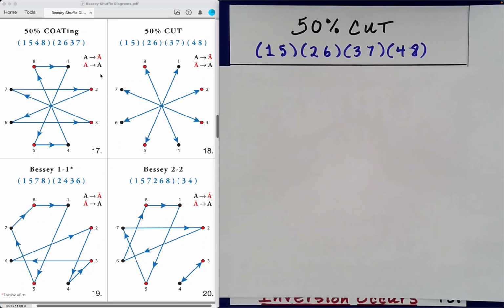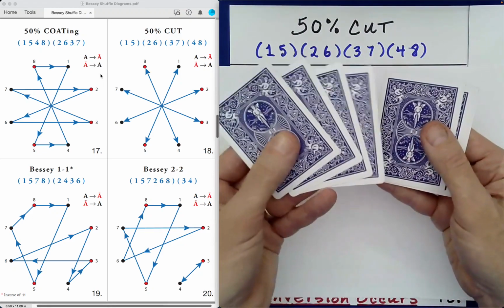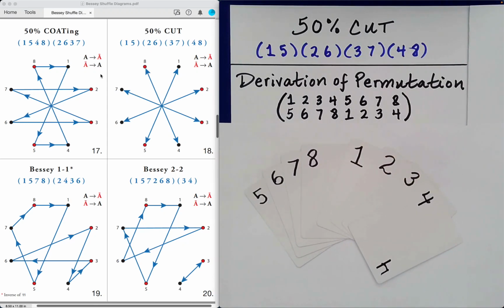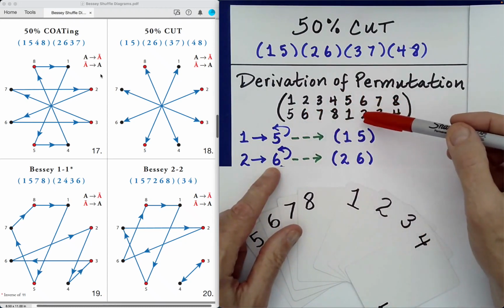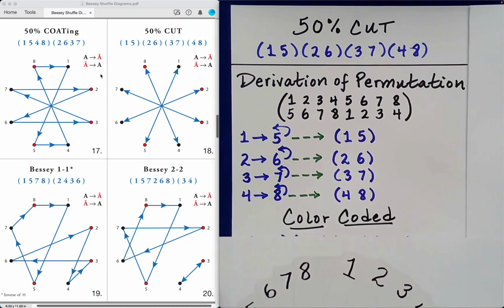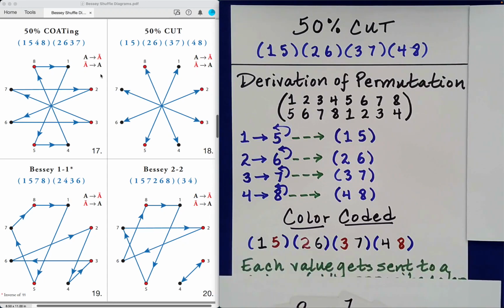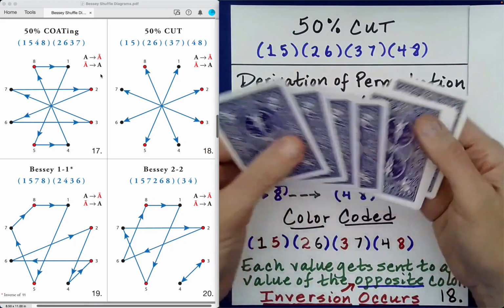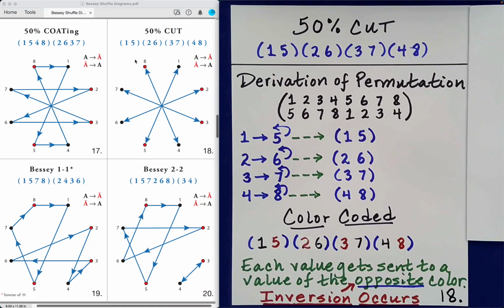Bessey Shuffle Diagrams (Excerpt 24): 50% CUT (Shuffle 18)